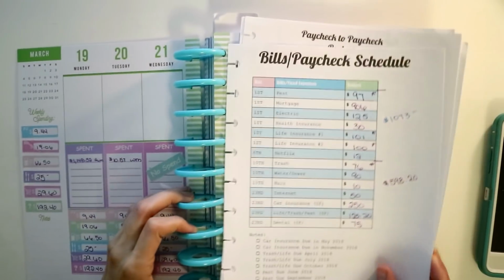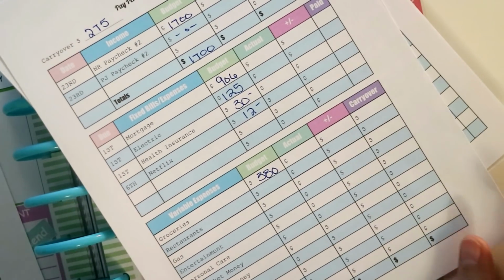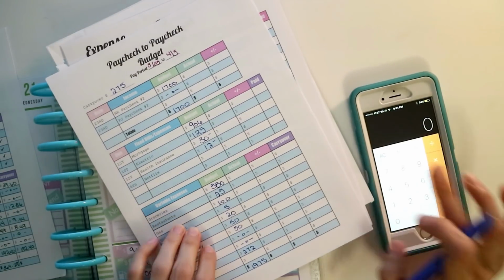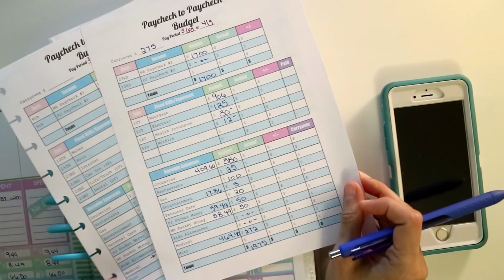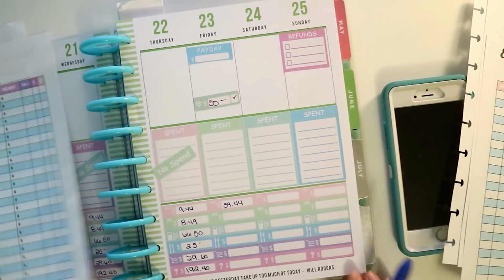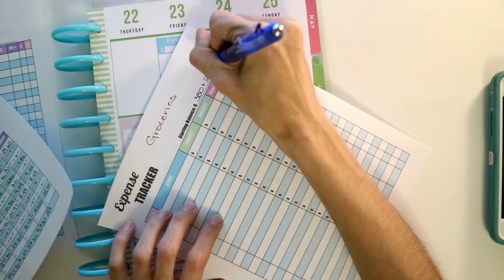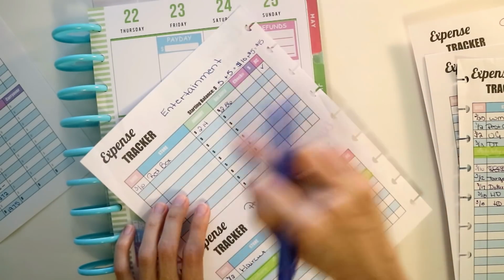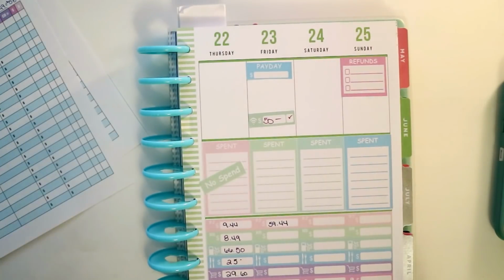Paycheck to Paycheck Budget March 23rd to April 5th 2018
Today I am setting up our March 23rd to April 5th bi-weekly paycheck to paycheck budget using the Happy Planner Budget Edition as well as some of my own print outs.

If you would like to purchase the expense tracker printables, click the

If you would like to purchase the sinking fund mason jar with register printable, click the

If you have any questions or comments, please leave them down below. I would love to hear from you and how you are doing with your budget so far.